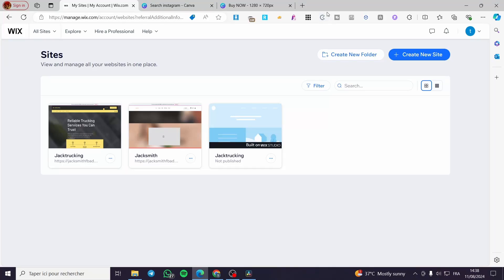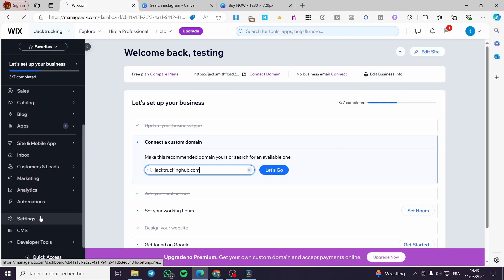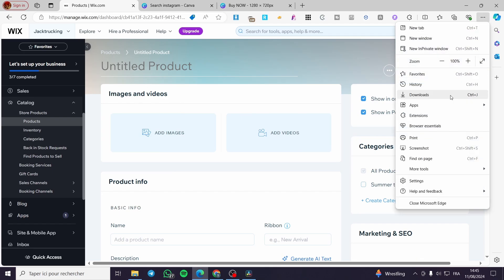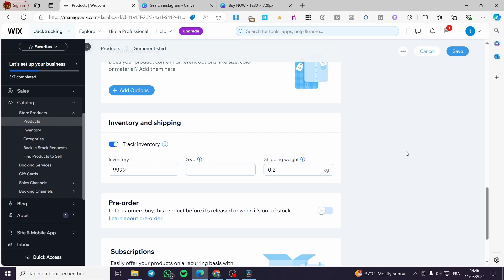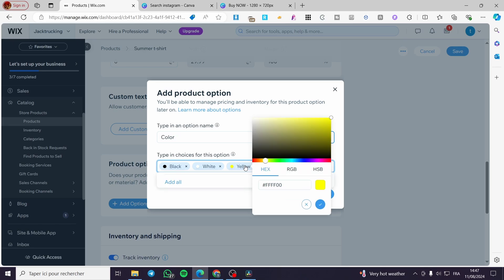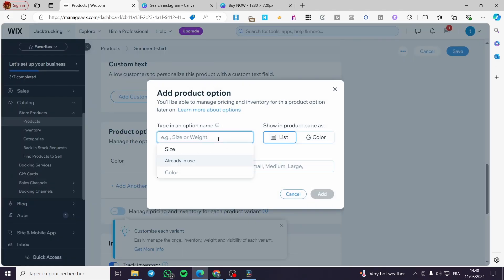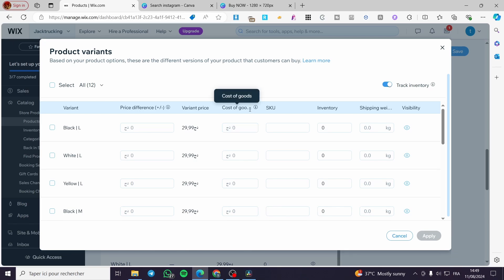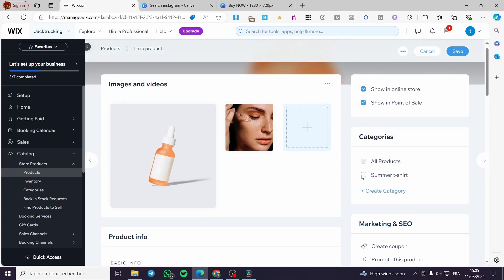How to Add Product Options on Wix | Add Product Variants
How to Add Product Options on Wix
If you are looking for a video about how to Add Product Variants in wix, here it is!